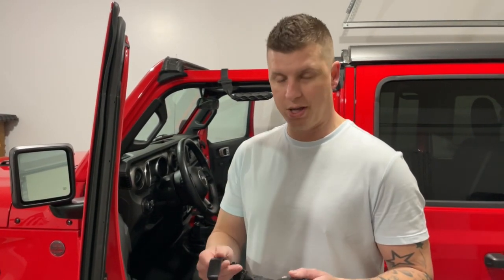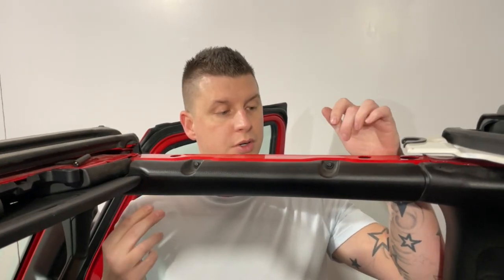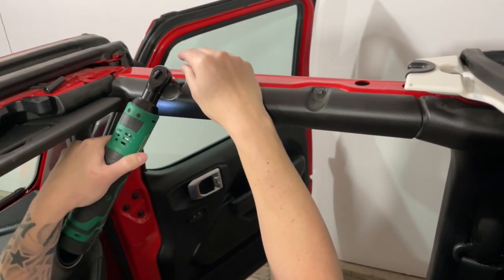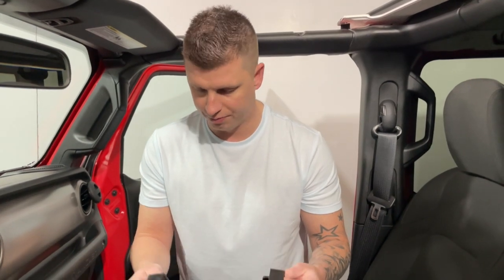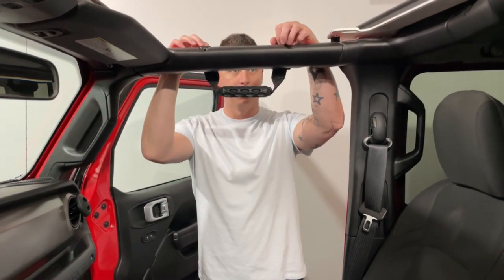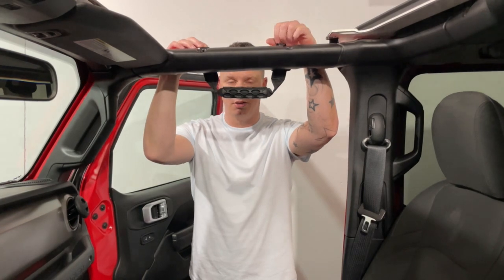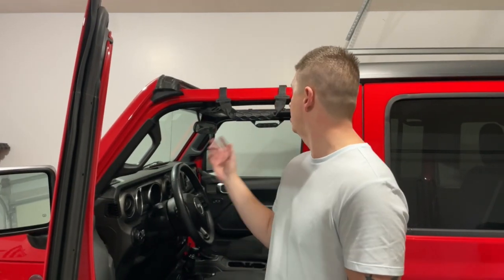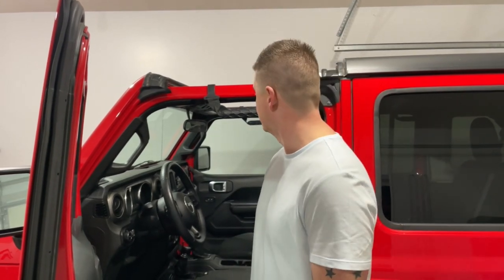Get a Grip: Installing Mopar Front Grab Handles on Jeep Wrangler JL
How To Install Front Mopar Grab Handles on a Jeep Wrangler JL and Jeep Gladiator. All you will need is a Torx 25 bit to install the grab handles. Taking the Freedom panels off or flipping the soft back will make this a lot easier to install.
At Elevated Rides, we recognize and appreciate that everyone is at a different level of comfort and ability working on their Jeeps. We invite you to join us in our garage for some practical and fun tips. Whether it’s changing a tire, fixing a rattle or upgrading parts, we break it down into simple steps. We are not professionals, but believe that everyone has a place in the garage, no matter how small or big the project might be.